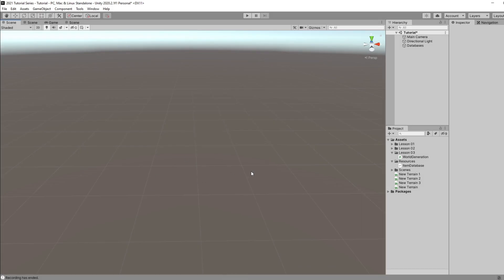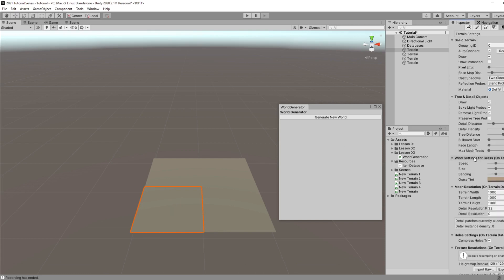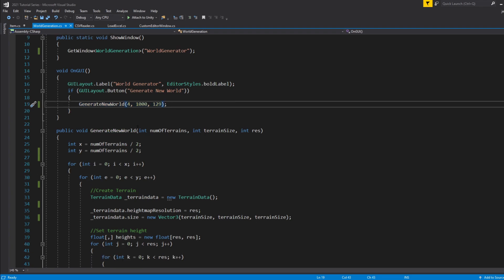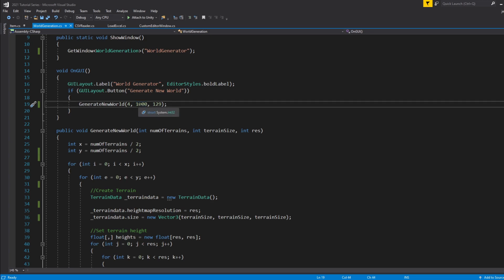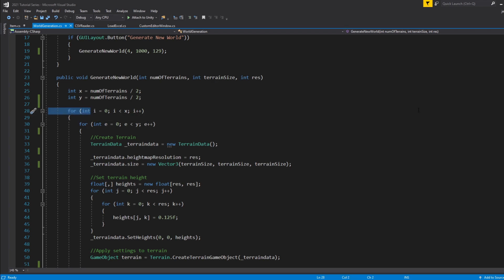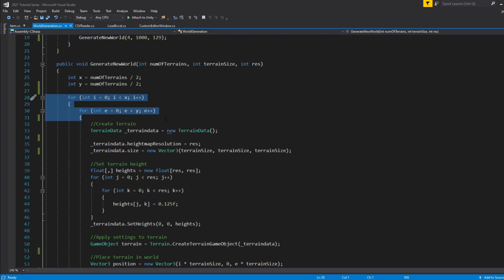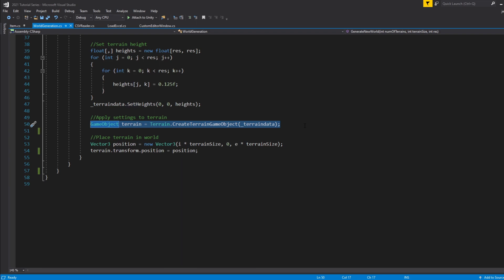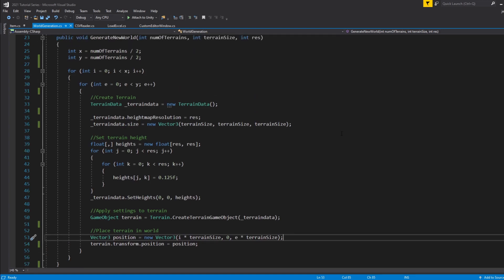How to create a World Terrain Generation system in Unity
In this Unity tutorial, we will be creating a custom terrain generation system in the Unity editor. This will allow us to create open worlds in Unity much faster.